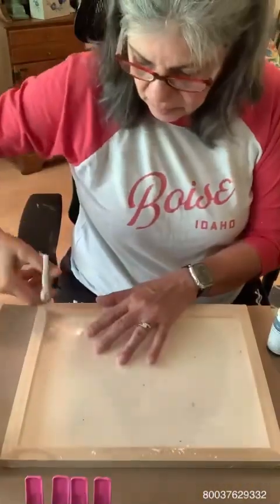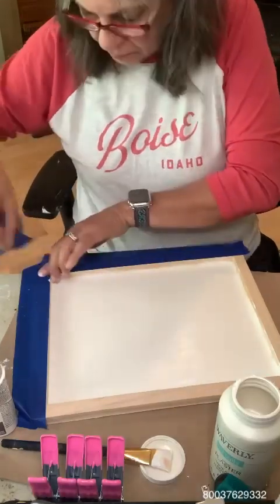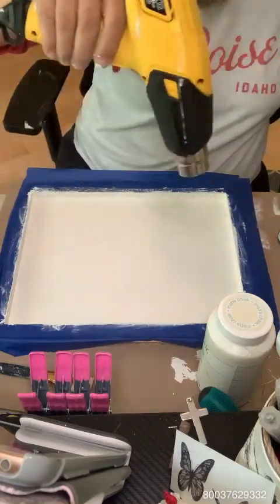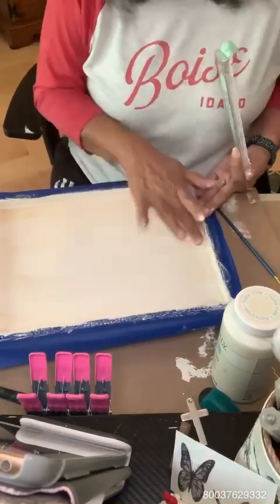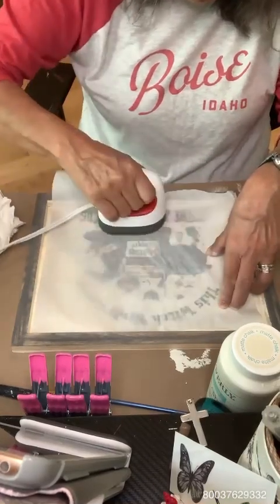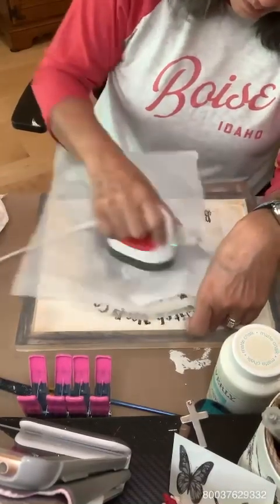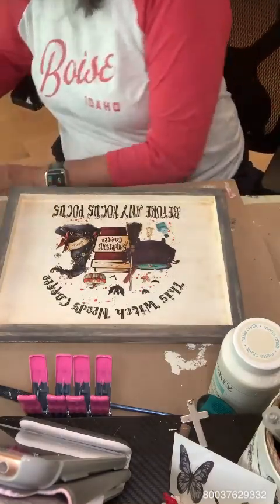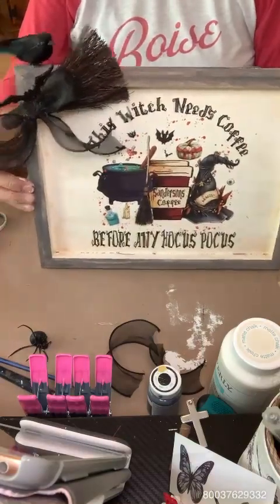A new craft idea, using an iron on transfer to create a picture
⁠@CraftingAnonymous, Lulu will use a tee shirt iron on transfer on a board to make a picture. Come see how it can be done and the tools needed to create a unique craft.